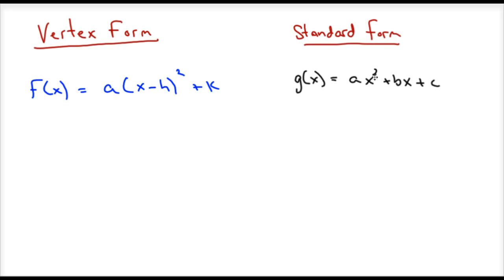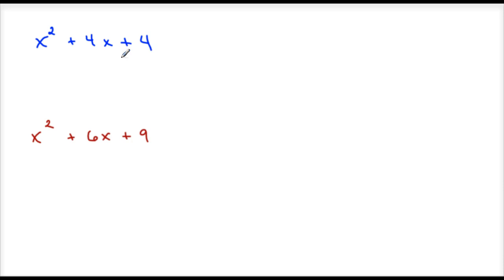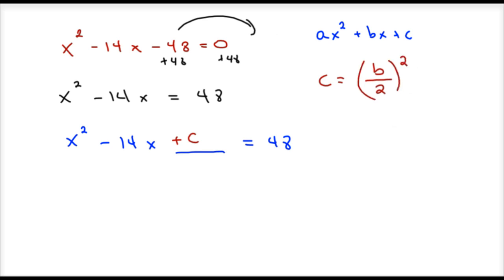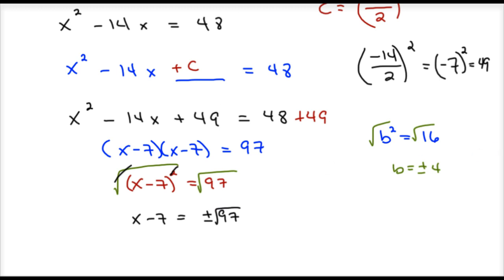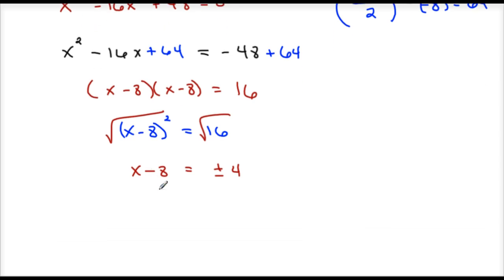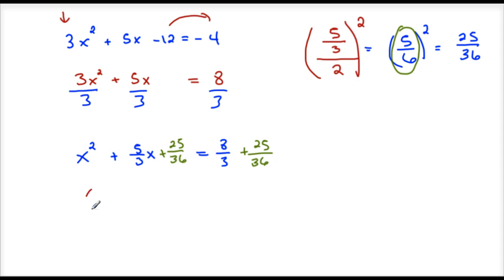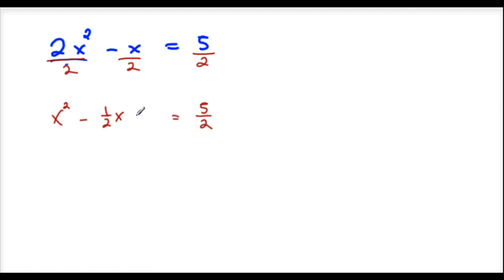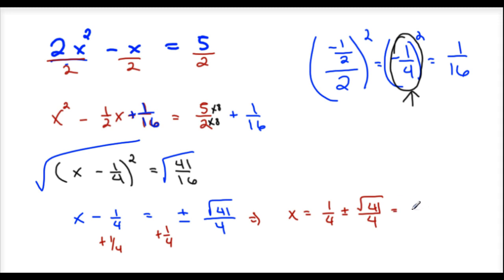Solving Quadratics by Completing the Square